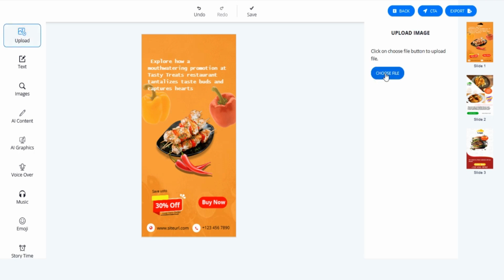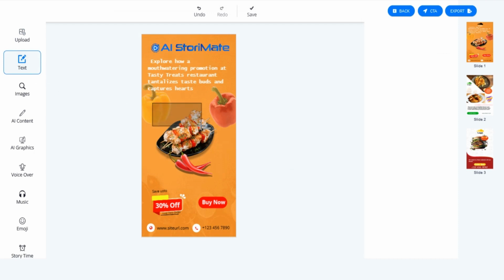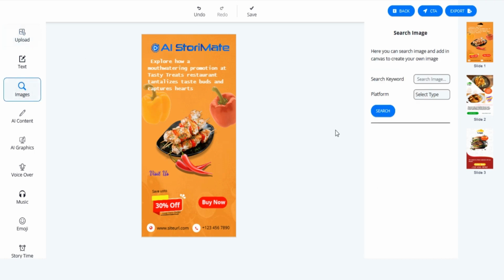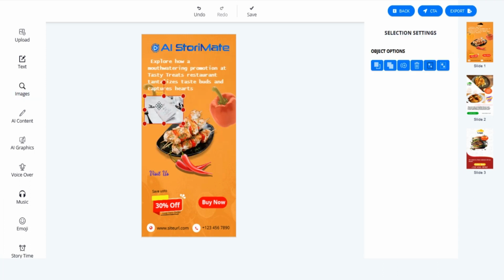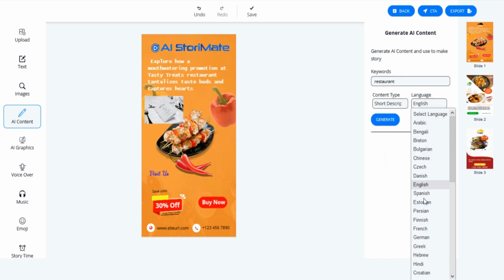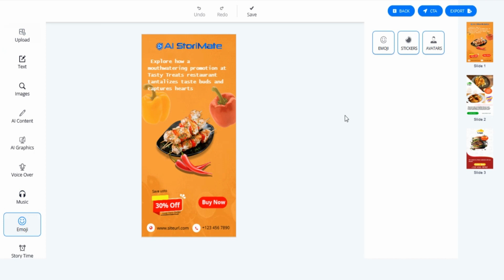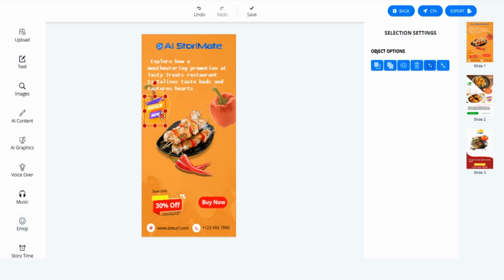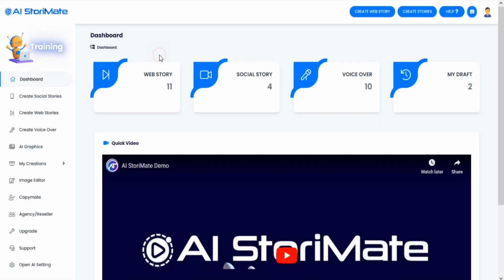How To Use Editor In AIStorimate?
This Tutorial Is  About How To Use Editor In AIStorimate.